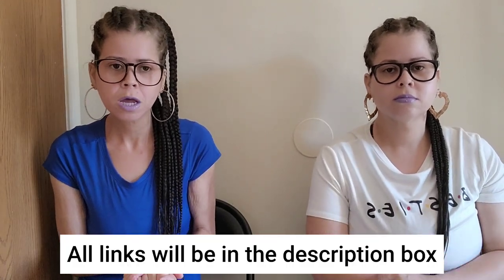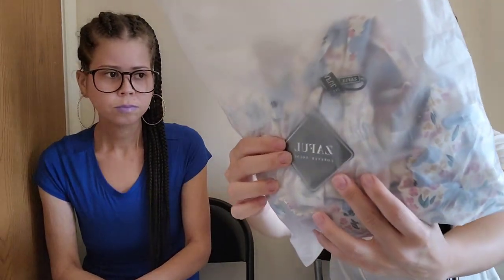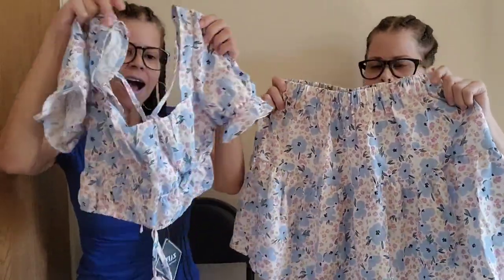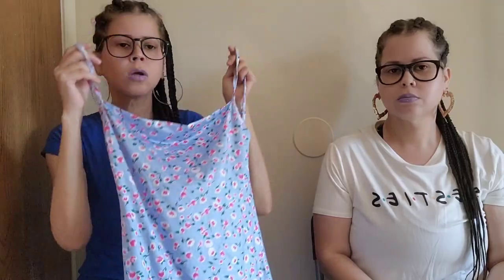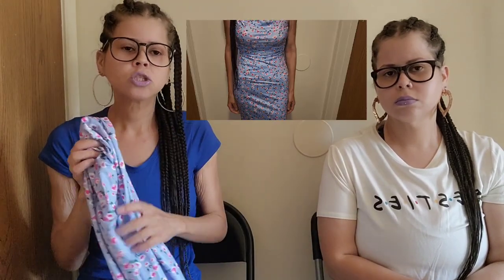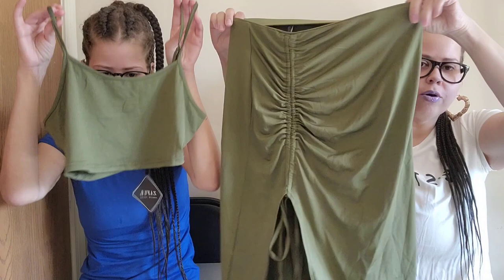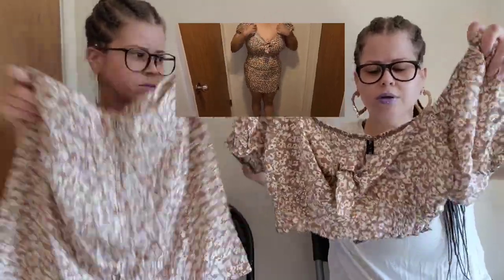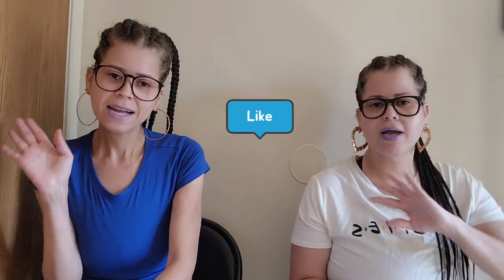ZAFUL Clothing Haul 2022 Try on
Hey guys, today we are back with another haul, our friends over at Zaful were kind enough to send us some clothes to review. We love all the pieces we picked out and will be purchasing more.

Marlene & Darlene
Alwayztogether26
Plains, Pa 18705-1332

As Always Stay Popping & Beautiful